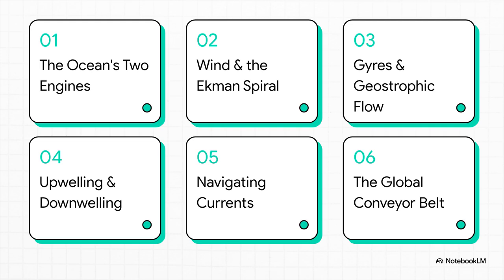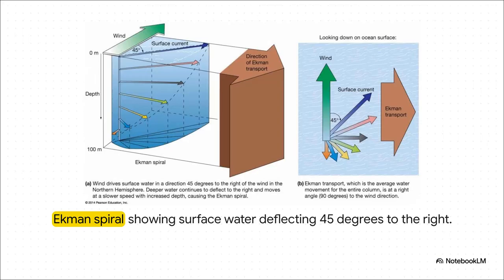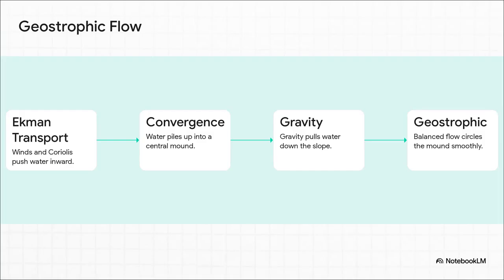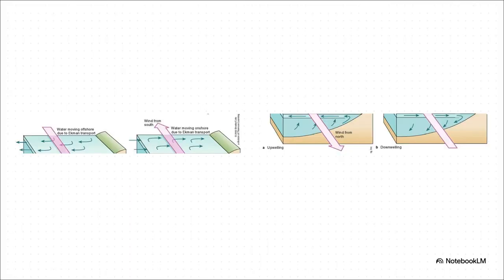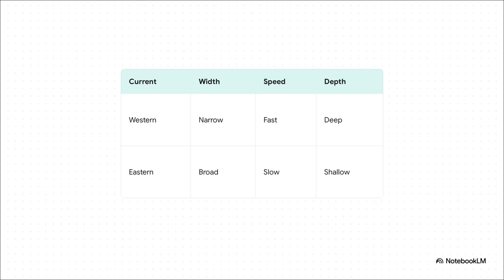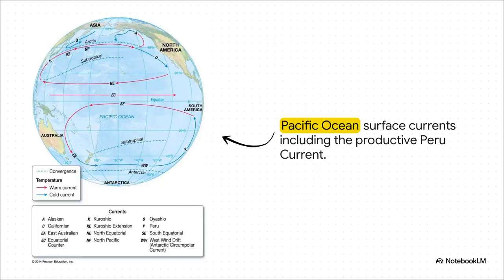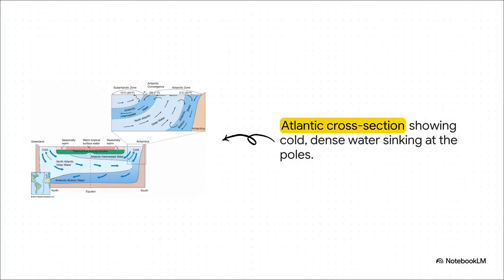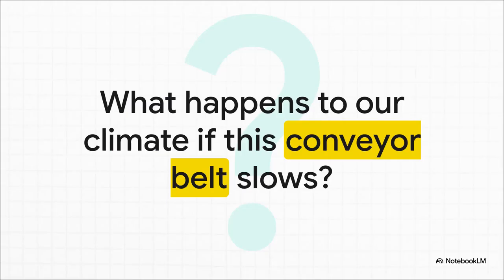Ch10 Ocean Circulation